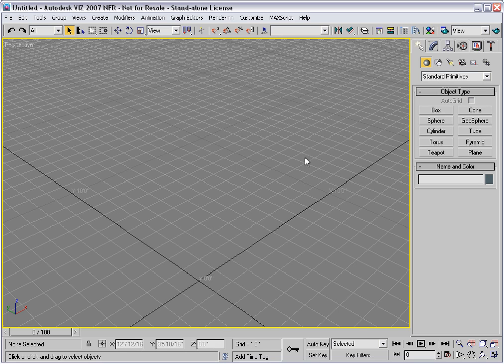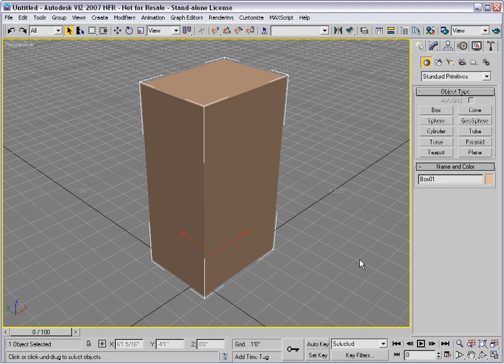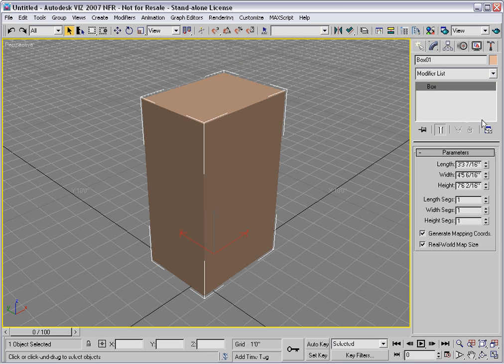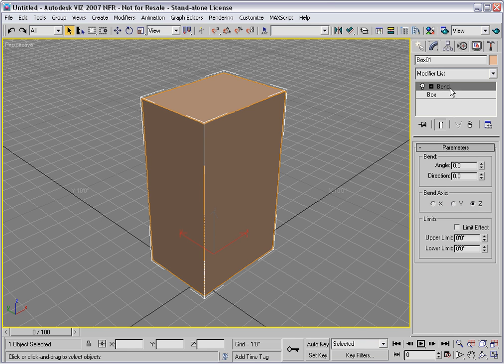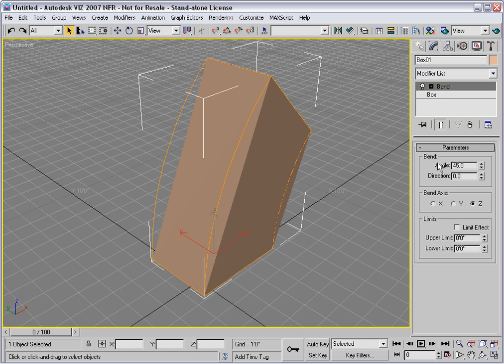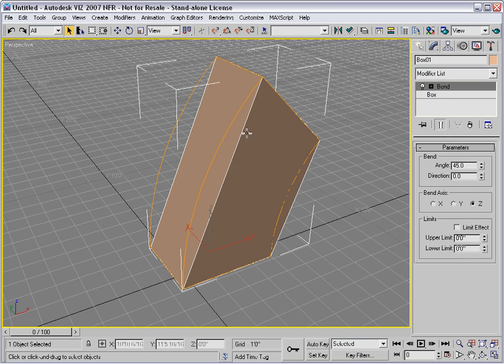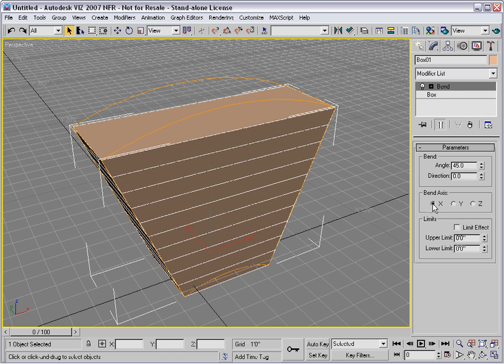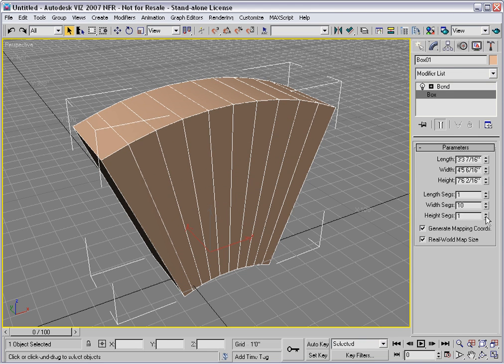115 Modifiers affect existing topology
| 3ds Max and VIZ for Architects (2007) | Module 2: Basic Modeling | Modifier Essentials | Modifiers affect existing topology